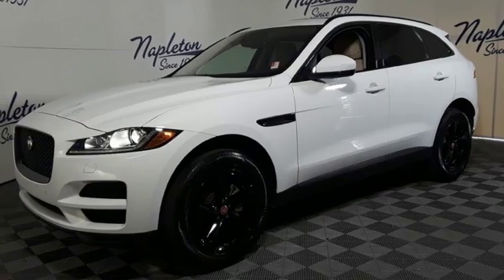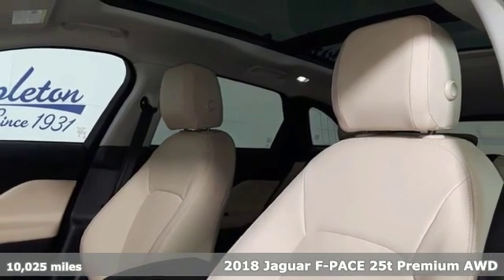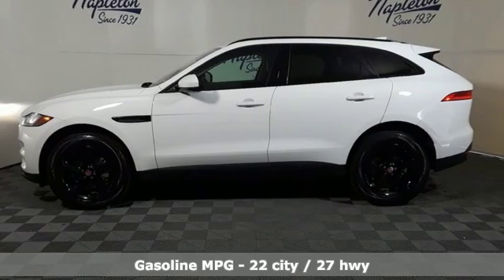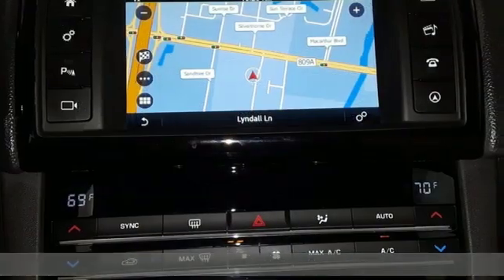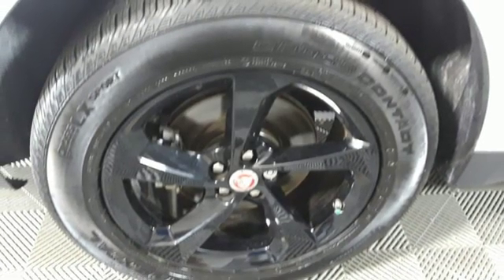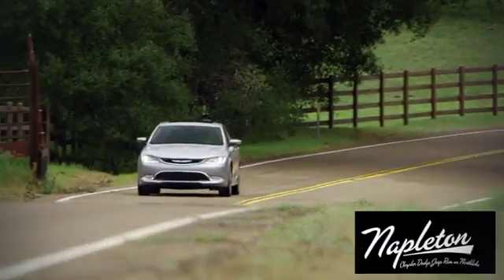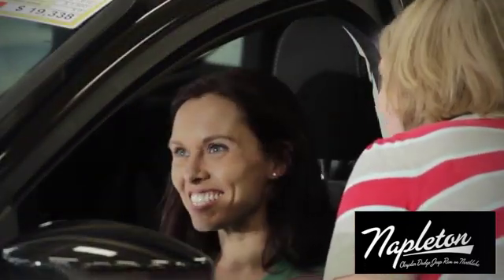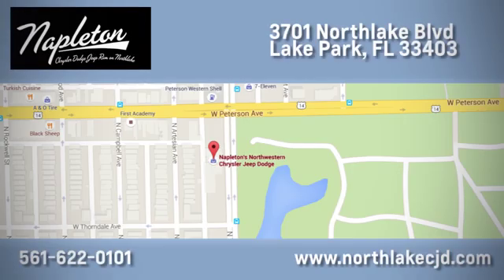Used 2018 Jaguar F-PACE Lake Park FL West Palm Beach, FL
Year: 2018
Make: Jaguar
Model: F-PACE
Trim: 25t Premium
Engine: 2.0L I4 Turbocharged
Transmission: 8-Speed Automatic
Color: White
Mileage: 10025
Stock #: A75239
VIN: SADCJ2FX1JA275239
22/27 City/Highway MPGbrRecent Arrival! Jaguar F-PACE White 2018br#1 since 1931! Shop with us and experience the NAPLETON ADVANTAGE.

Address:
3701 Northlake Blvd